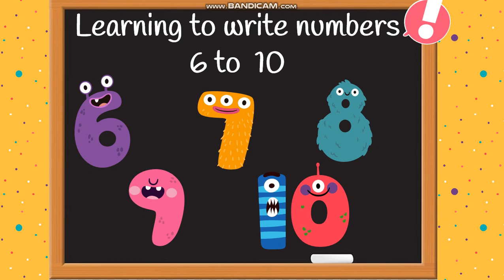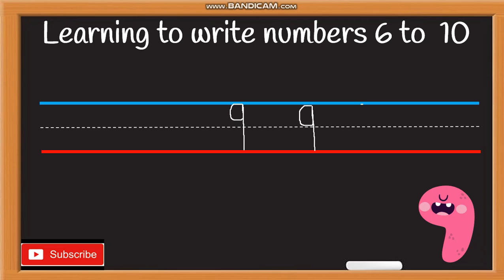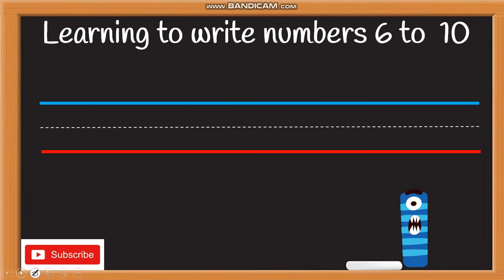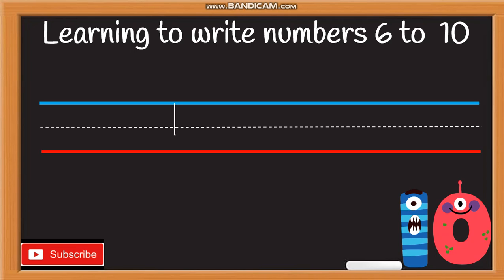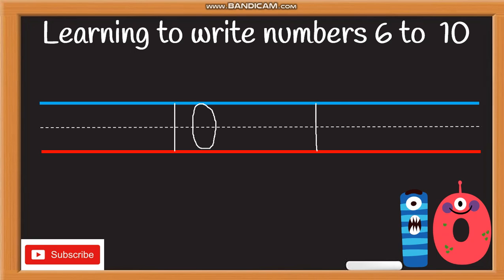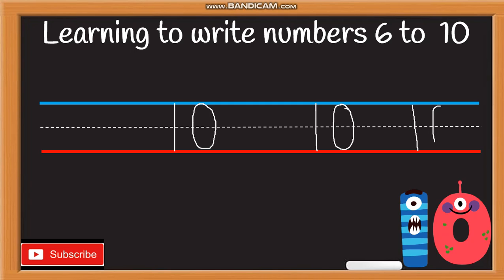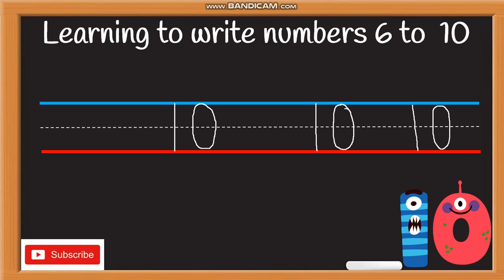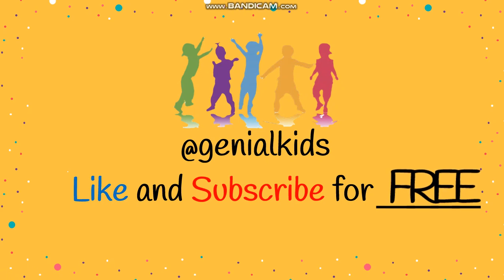Learning to Write Numbers 6 10 How to Write 6 to 10 for Kids Handwriting Numbers Preschool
Learning to Write Numbers 6  10   How to Write 6 to 10 for Kids   Handwriting Numbers Preschool for learners in Preschool , Early Years and  Nursery